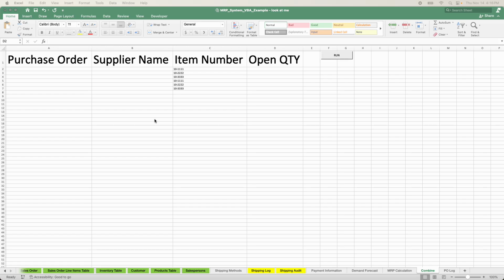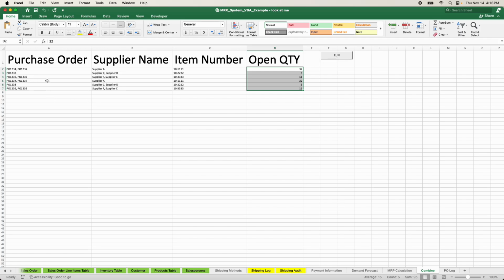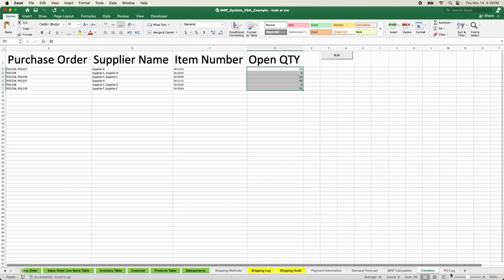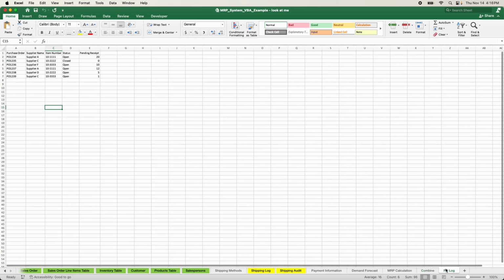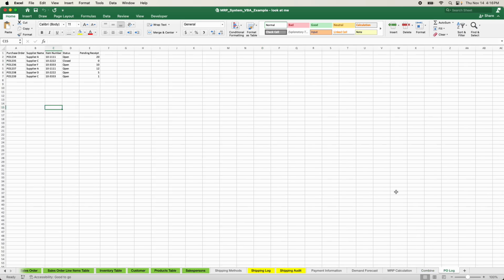Unlock VBA: Combine PO Data & Boost Efficiency in Excel! | 200 Likes & Subscribers for Code Release!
Welcome to Mindshift Mechanics! In this video, we'll show you how to automate the process of combining PO (Purchase Order) data in Excel using VBA. This powerful code matches entries based on specific criteria and aggregates them into one central location, saving you time and effort. 🚀

💥 But here's the deal: We’re on a mission to hit 200 likes and 200 subscribers! Once we hit those milestones, I’ll release the full code so you can use it in your own projects and supercharge your Excel game. 🎯

👉 Here's how YOU can get involved: In the comments, share how you would use this VBA code in your own work or business. I’d love to hear how this solution could help streamline YOUR processes. Let’s get a conversation going and help each other level up in the world of automation!